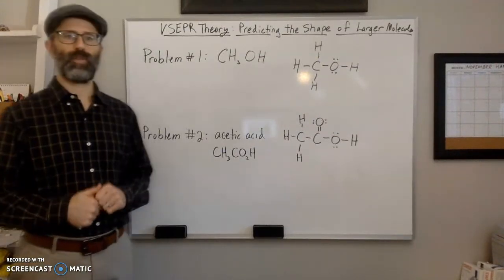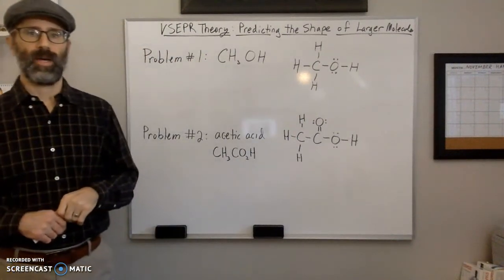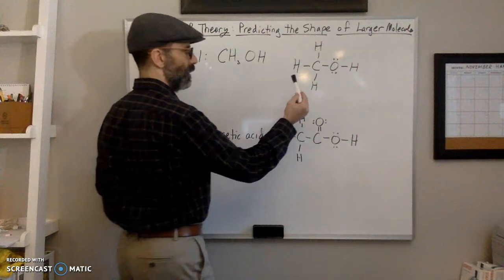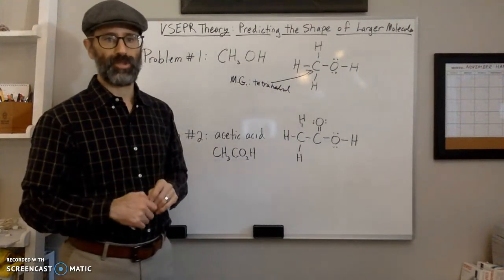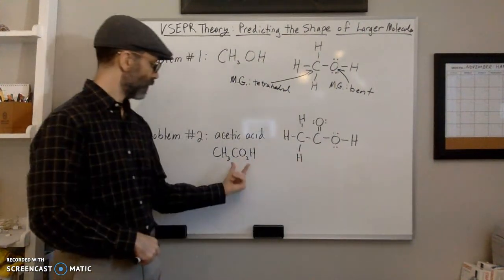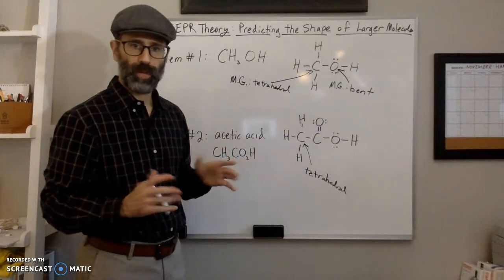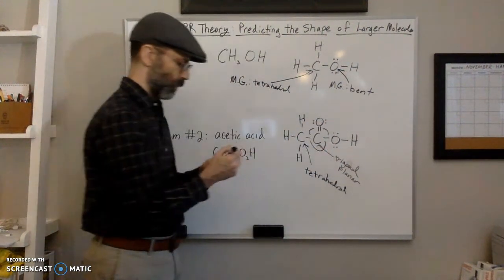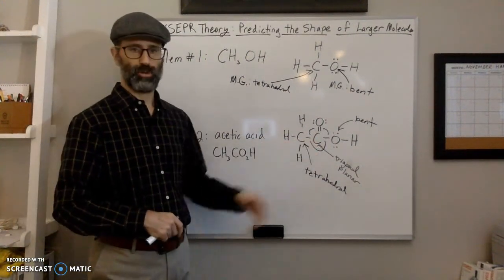VSEPR Theory: Predicting the Shape of Larger Molecules (Practice Problems)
In this video I go over a couple of example problems of how to determine the molecular geometries (shapes) of larger molecules that have more than one central atom.